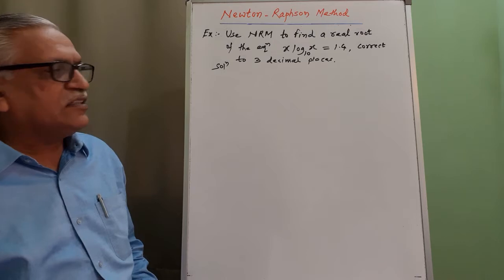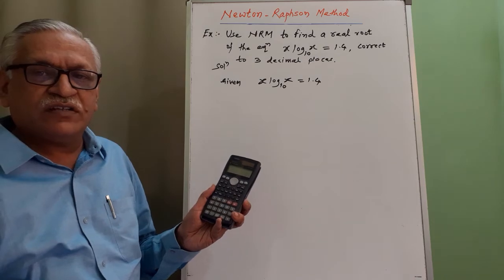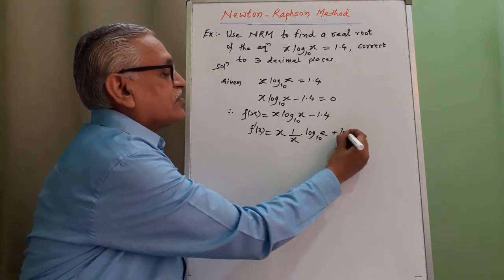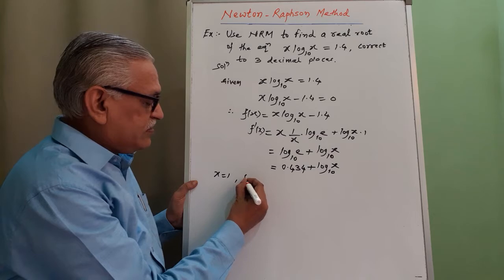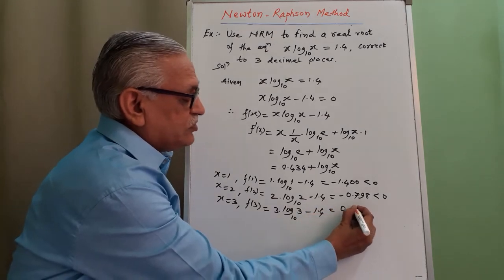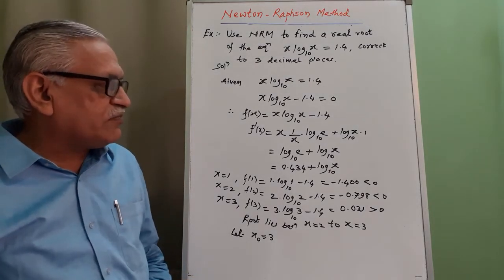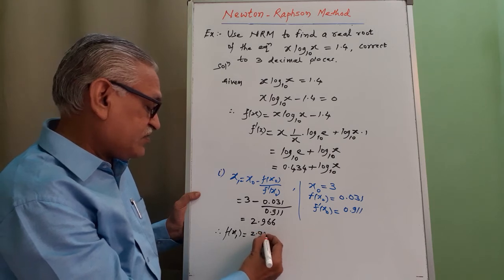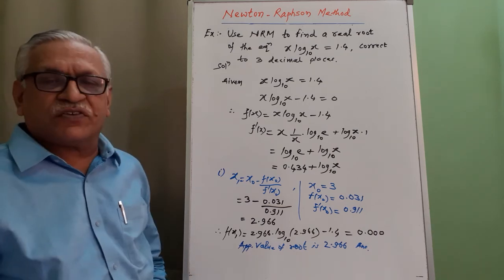Newton Raphson Method Example-5 I Numerical Methods